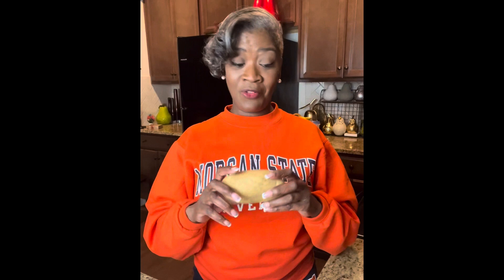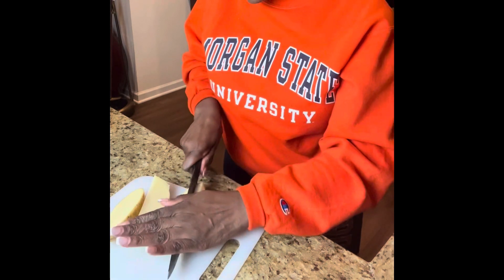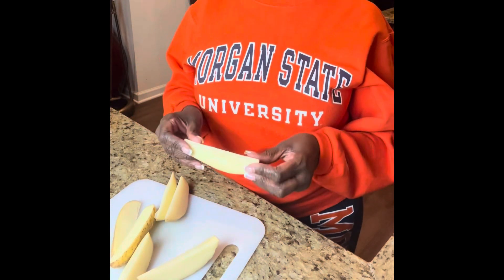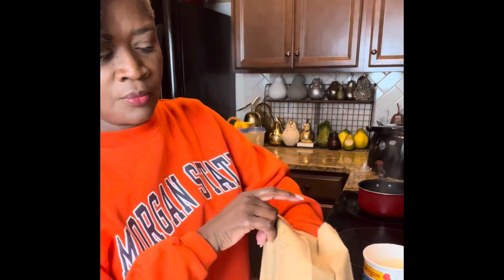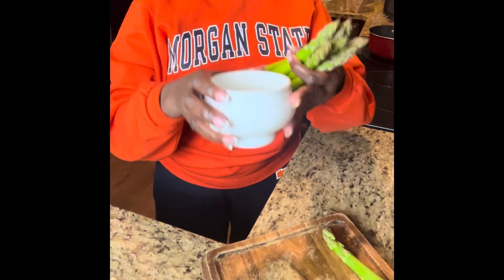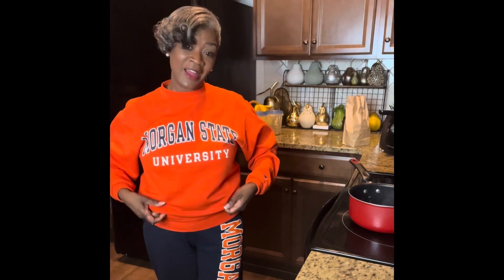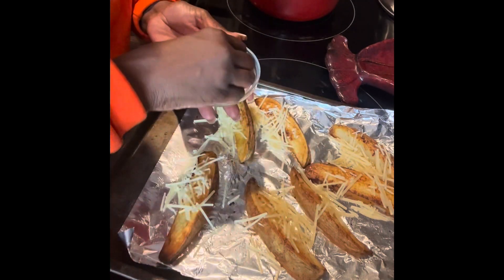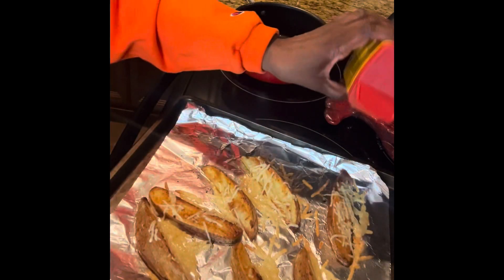Flaky Fried Cod with Parmesan Wedges and Jumbo Asparagus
In this video, I show you how to make a delicious mean for one!  It is possible and the ingredients are simple:
1 filet cod fish
jumbo asparagus
1 russet potato
1/2 cup Parmesan Cheese
fish breading seasoning
Old Bay